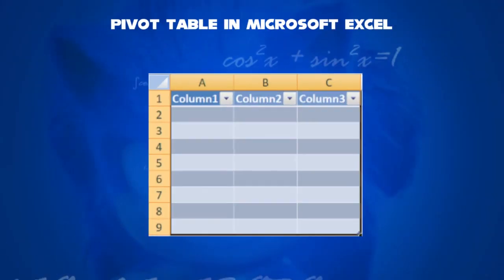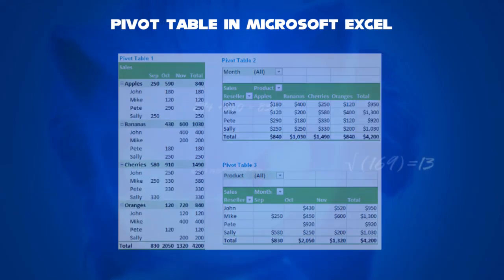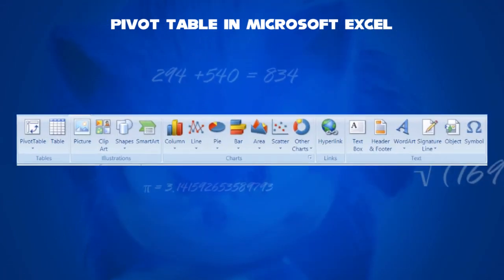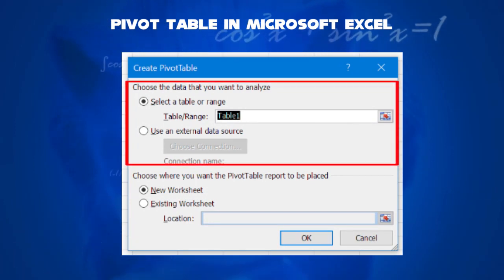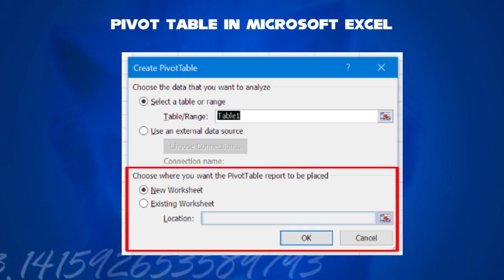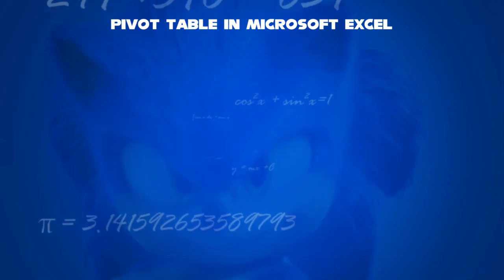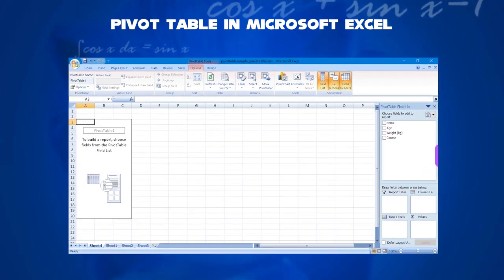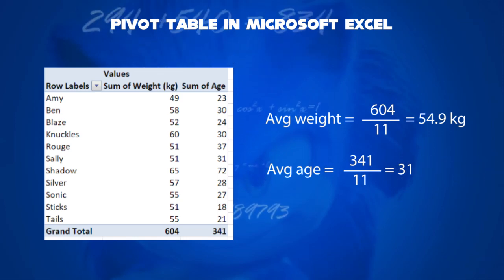Sonic the Hedgehog Teaches about Making a Pivot Table in Microsoft Excel